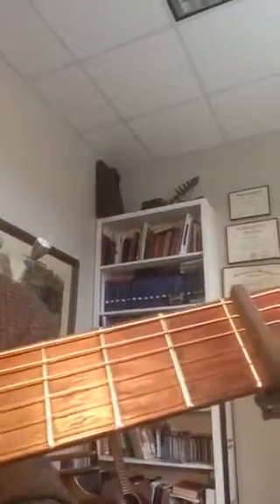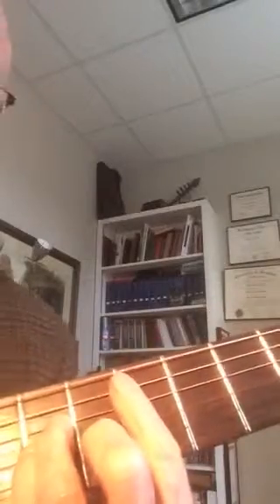Whitmire guitar tutorial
There is a light